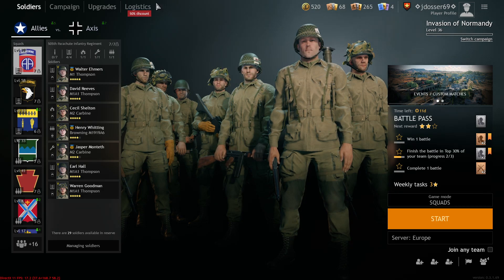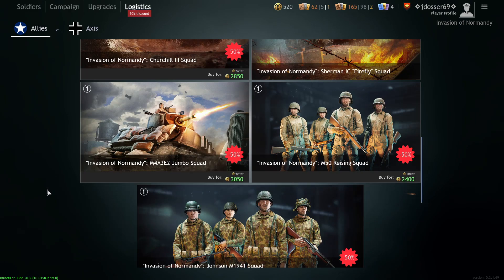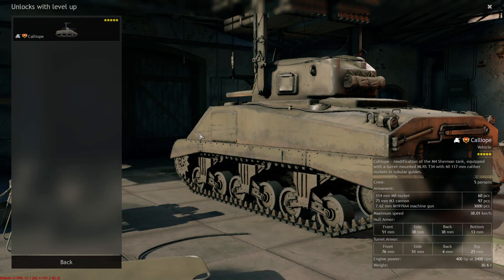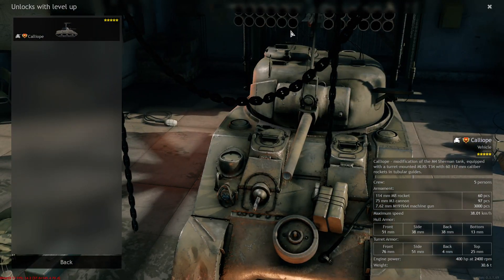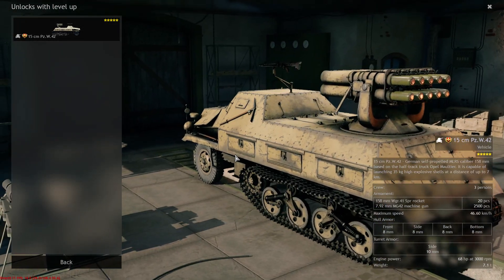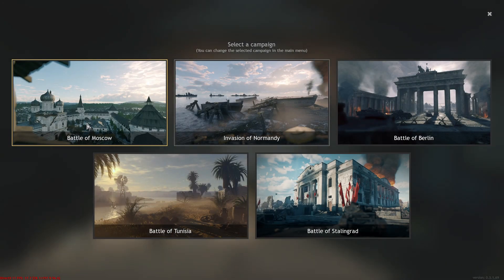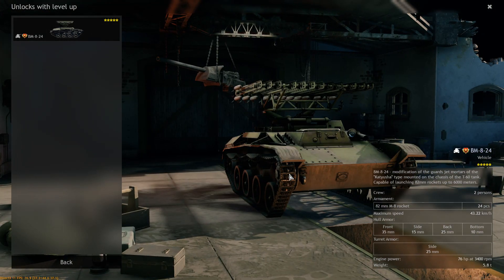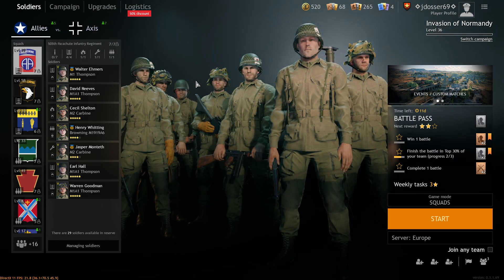Enlisted - D-Day Discounts + My review on the new Rocket Tanks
With D-Day just around the corner, I'm going to be looking at the D-Day discounts along with the new Rocket Tanks that have been added to the game.